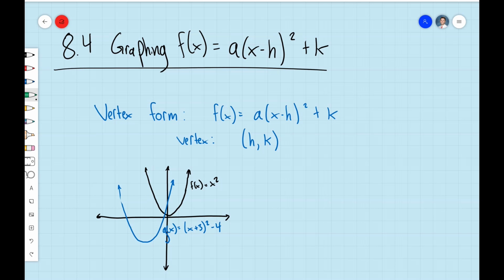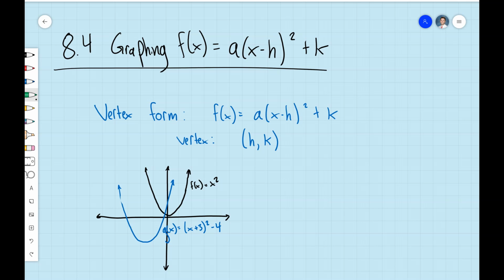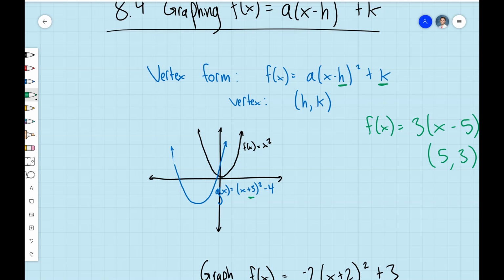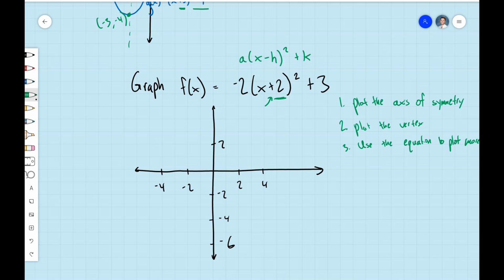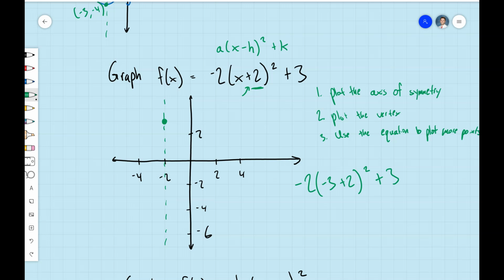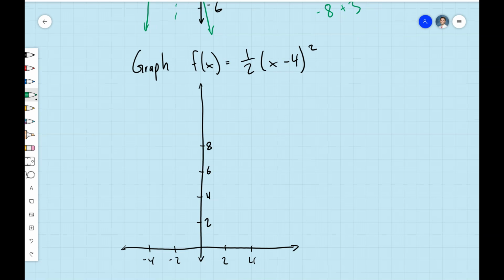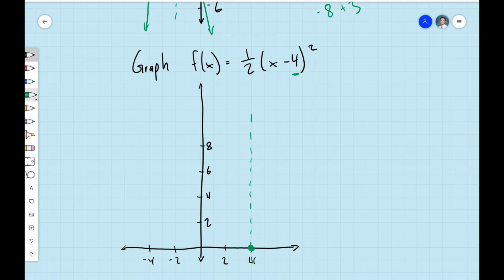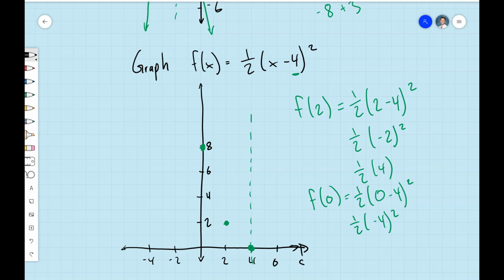Graphing f(x) = a(x-h)2 + k